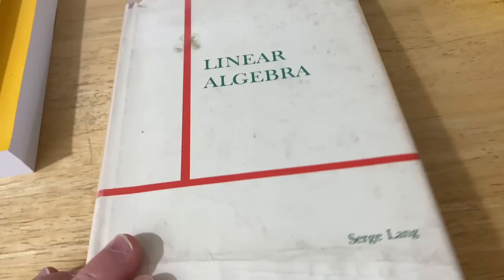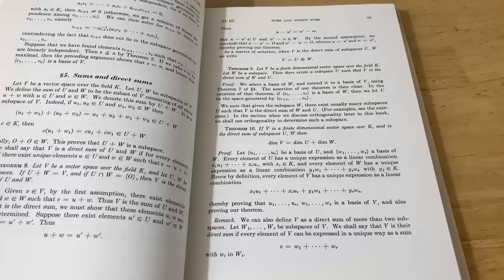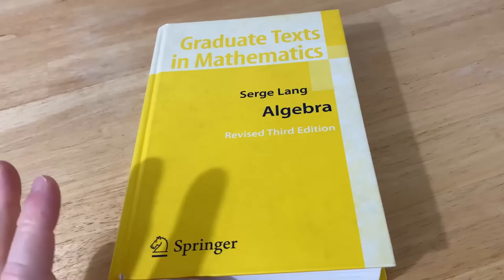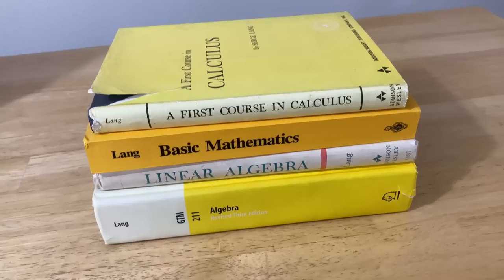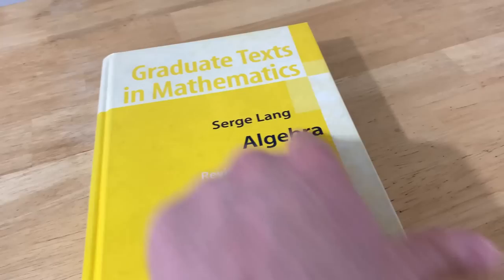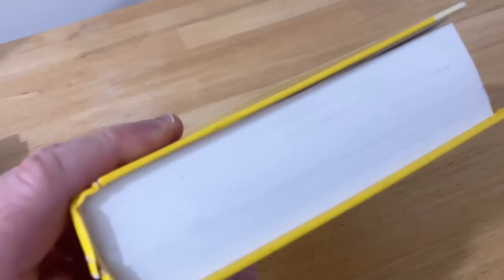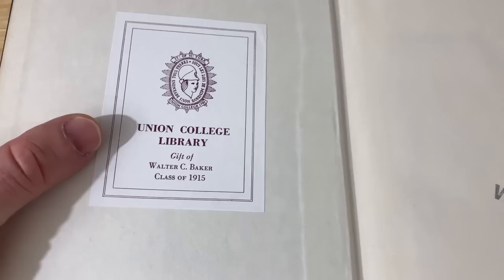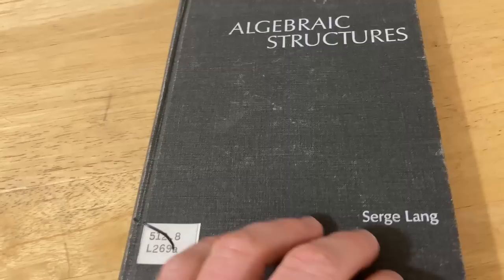I Made A Terrible Mistake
I made a terrible mistake. In this video, I will correct that mistake. I will also talk about all of the books you see in this video. The books in this video are Basic Mathematics, A First Course in Calculus, Linear Algebra, and Algebra. All of these were written by the legendary Serge Lang.

Here are the books
Basic Algebra
A First Course in Calculus
Linear Algebra

0:00 My Terrible Mistake
2:40 A First Course in Calculus
4:13 Linear Algebra
4:48 Algebra
5:55 Finishing Up
7:10 One More Serge Lang Book